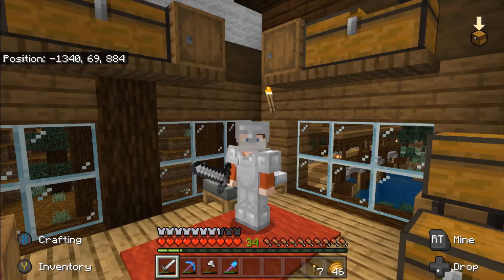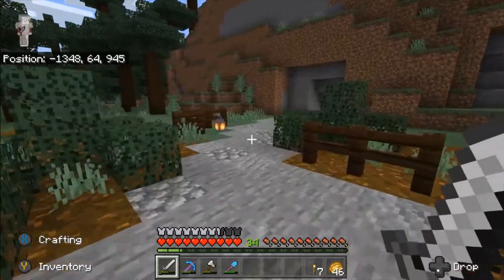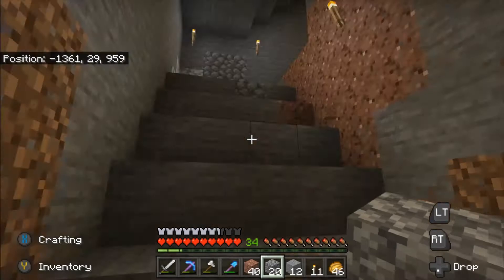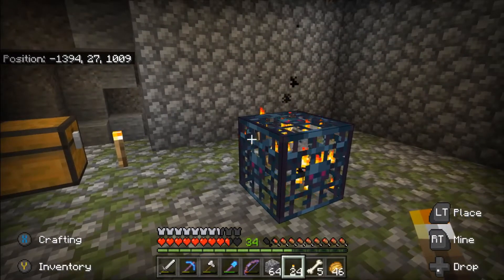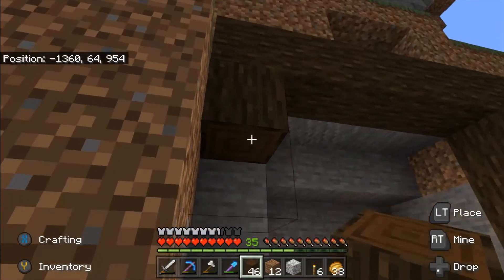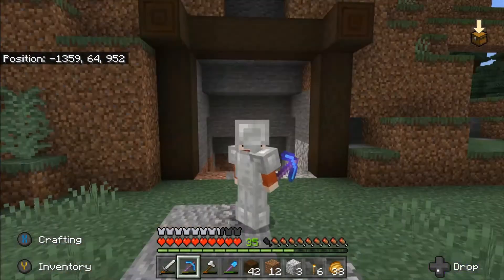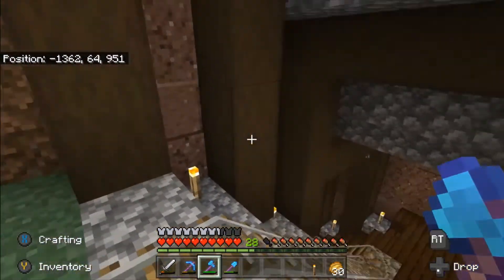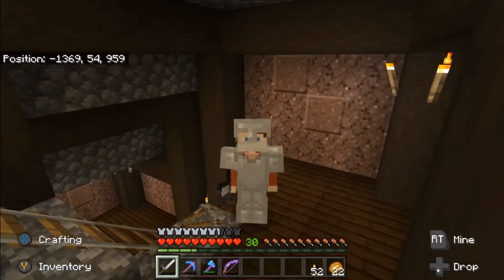Strip Mine Unloader! Surviving With niXcraft: Episode 12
A Minecraft Bedrock 1.16 Lets Play!